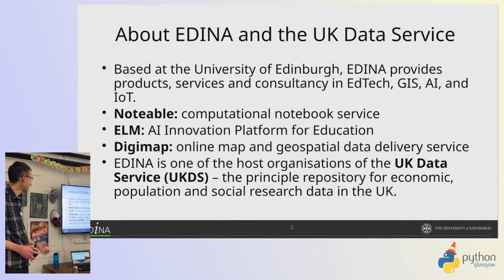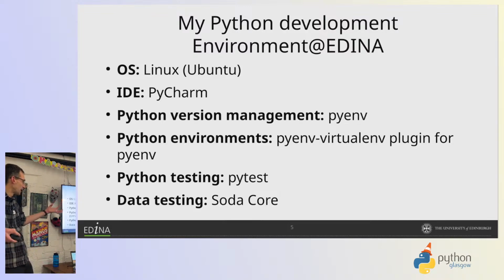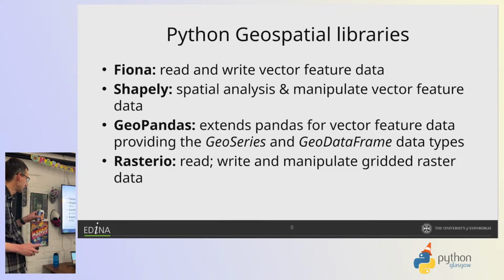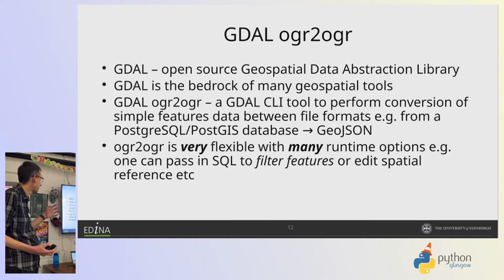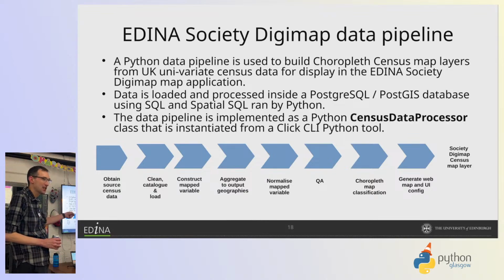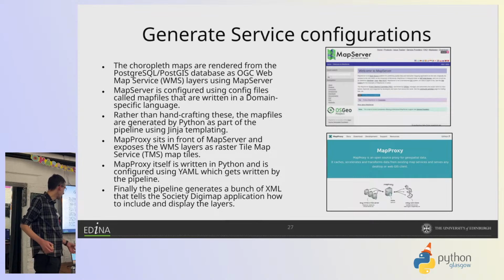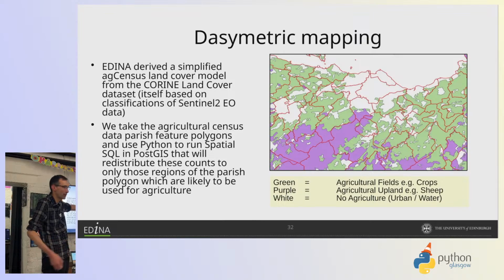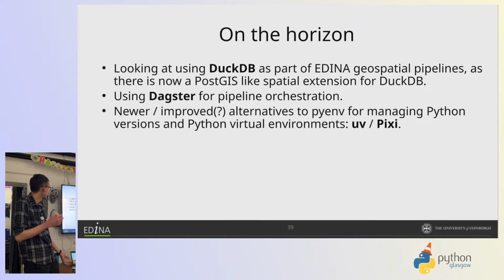People, Maps and Llamas: using Python at EDINA and the UK Data Service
In this talk, James Crone will take you on a journey through the world of geospatial data processing using Python — from open-source GIS tools to national-scale data services.
Based at the University of Edinburgh, EDINA is a centre for data and digital expertise delivering innovative products and consultancy across EdTech, GIS, AI, and IoT. Among its many contributions is the UK Data Service, which provides trusted access and training for the UK’s largest collection of economic, population, and social research data.
Expect a practical walkthrough of how Python powers EDINA’s and the UK Data Service’s geospatial pipelines — from data wrangling and transformation to the delivery of online mapping and analysis tools used nationwide.
The talk will highlight real-world examples of geospatial workflows, open-source libraries, and how modern Python ecosystems enable scalable, efficient, and reproducible spatial data services.